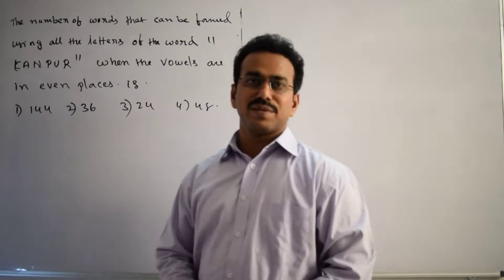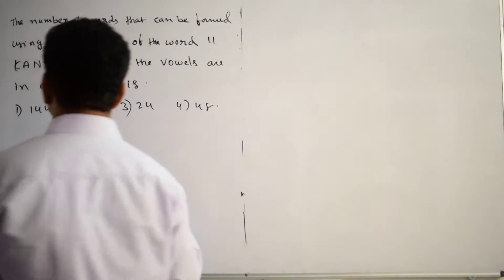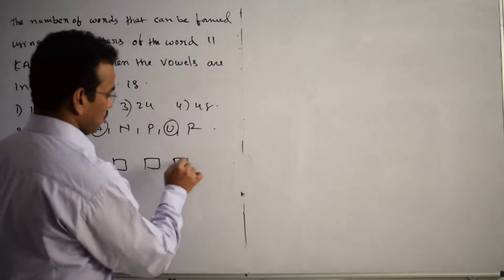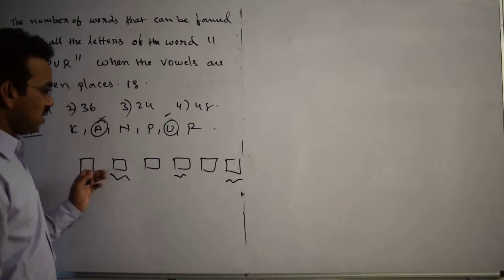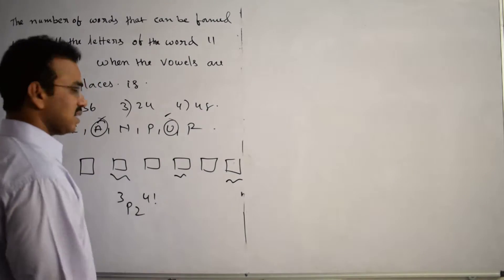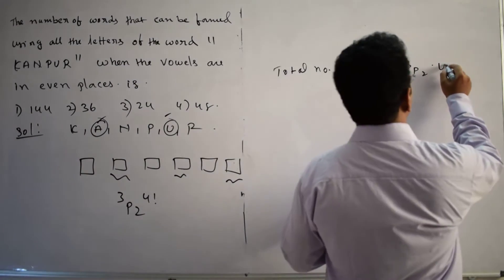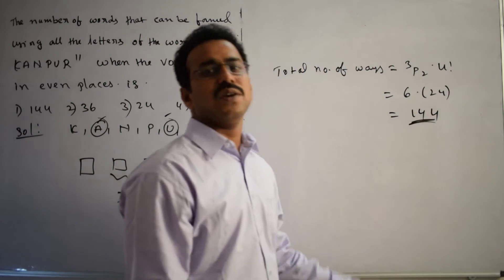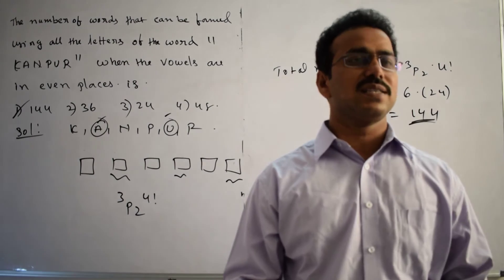The number of words that can be formed using all the letters of the word "KANPUR" when the vowels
The number of words  that can be formed using  all the letters of the word  "KANPUR" when the vowels are in even places is